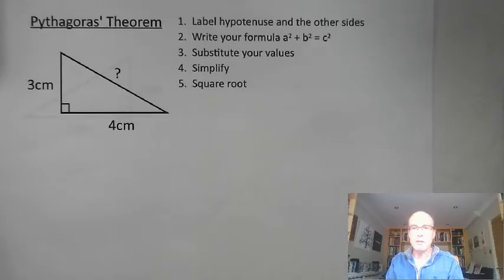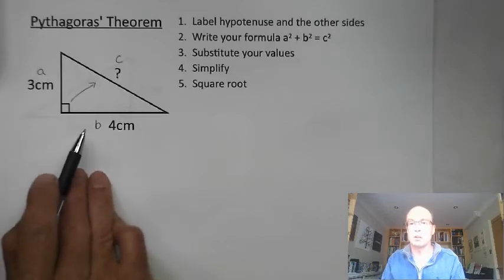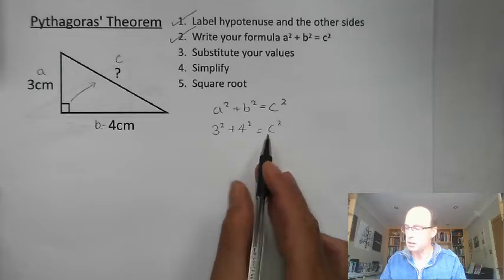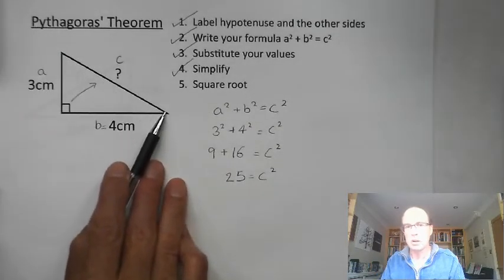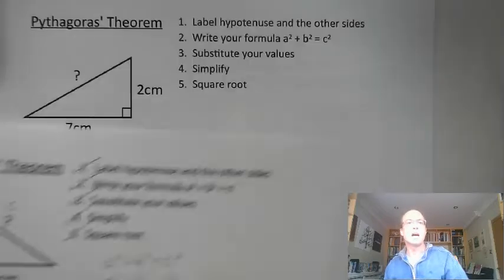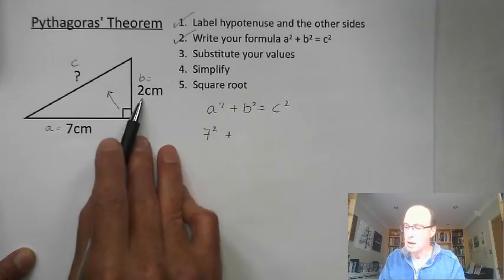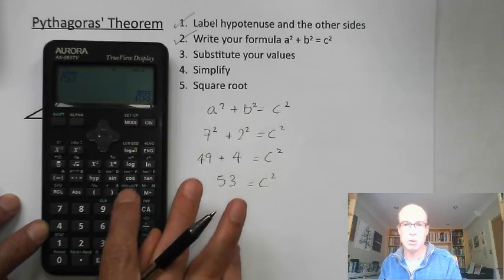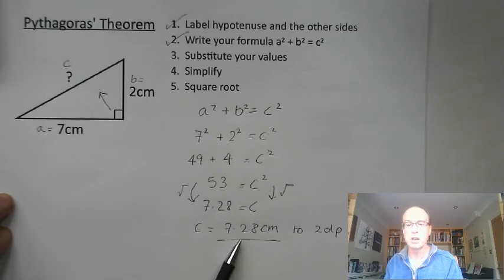Pythagoras finding hypotenuse